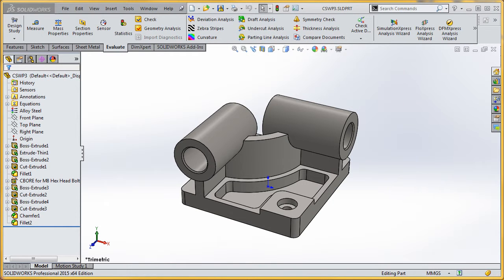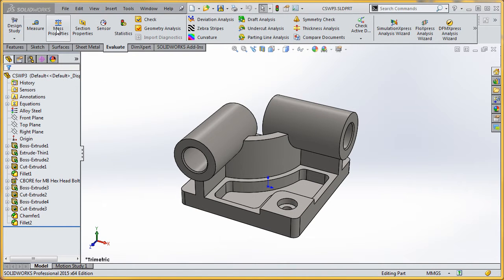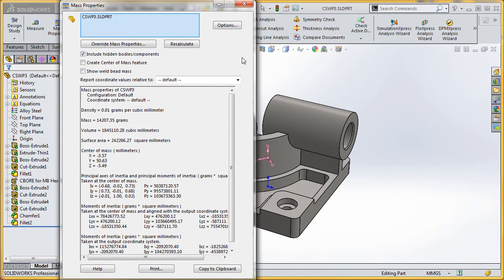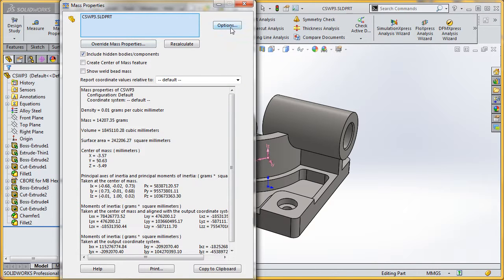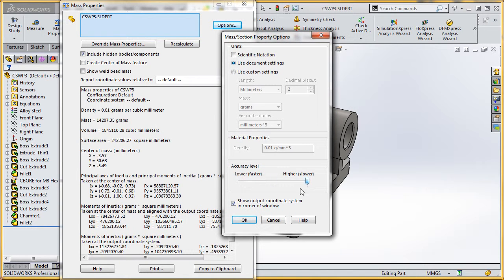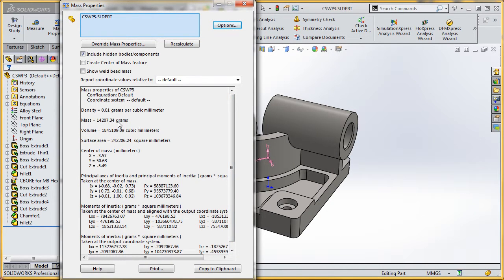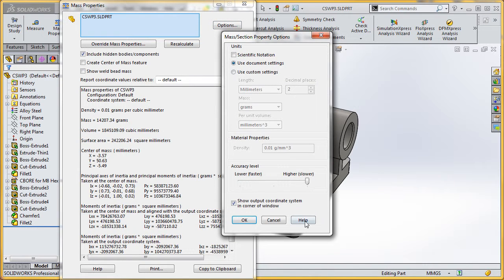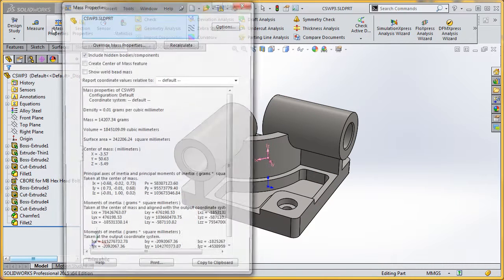Correcting a SolidWorks Certification Mass Properties Error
SolidWorks - A former student contacted me recently, while practicing for his SolidWorks CSWP exam, and was concerned about a small variation in his model's Mass Properties from what he should have been getting.  His value resulted in an error of one hundredth of a gram.  This video demonstrates how to increase the resolution of the Mass Properties value to correct this error.